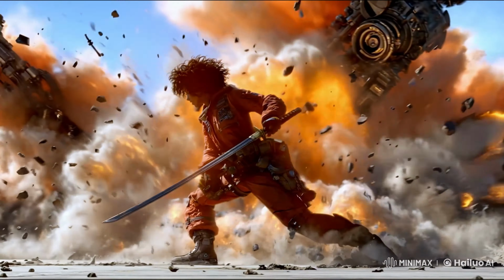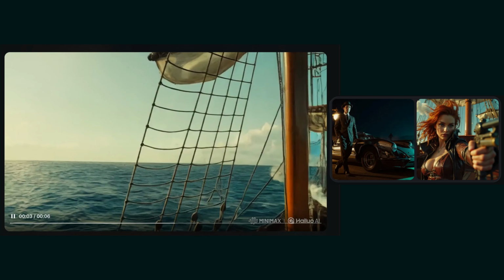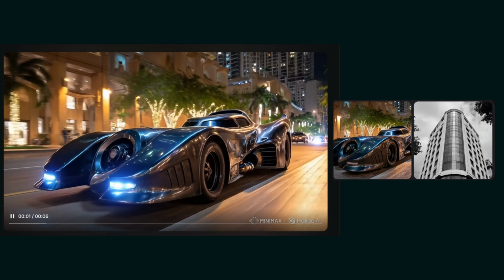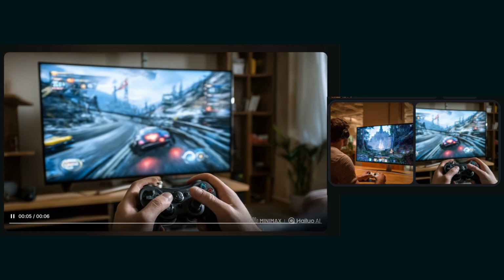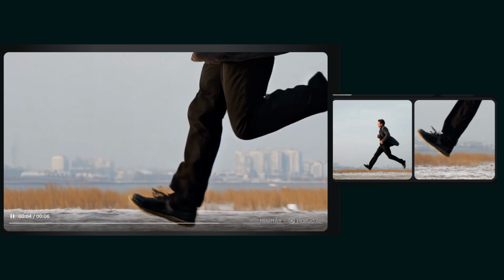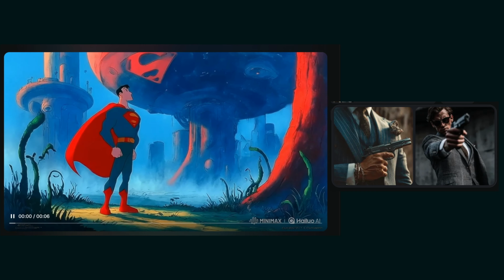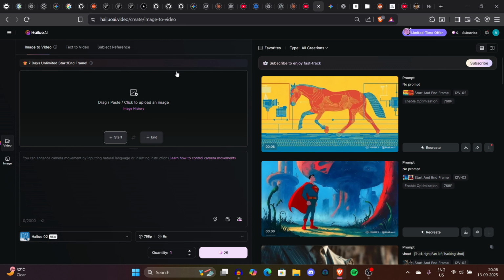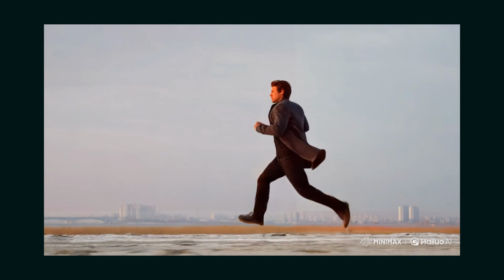HAILUO Start & End Frames INSANE Results! (FREE Limited Time)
In this video, we dive into Hailuo AI’s incredible new First-to-End Frames feature—available for free for a limited time!

📽️ Video Timeline: ⏳
00:00 – Intro
00:57 – Examples
03:49 – Transitions
05:52 – Consistency
08:09 – Use Cases
08:37 – How-to